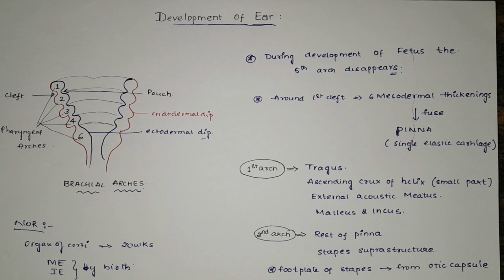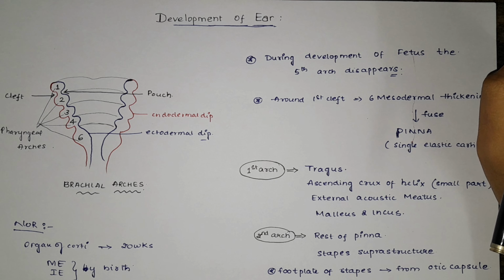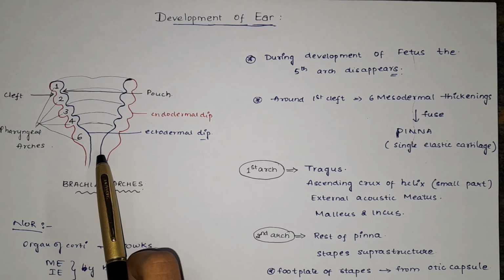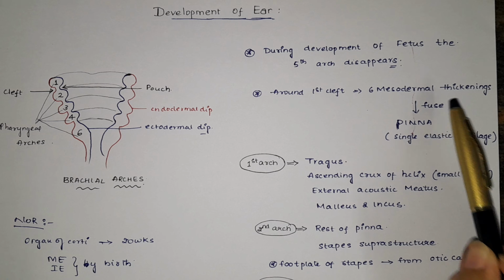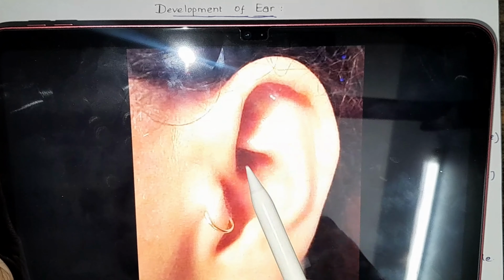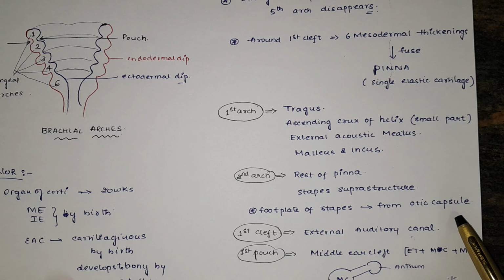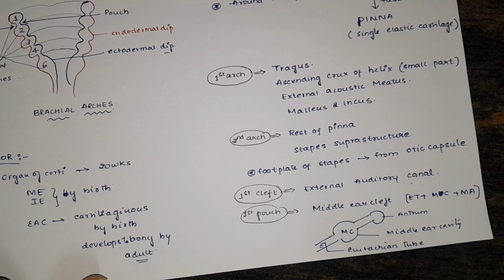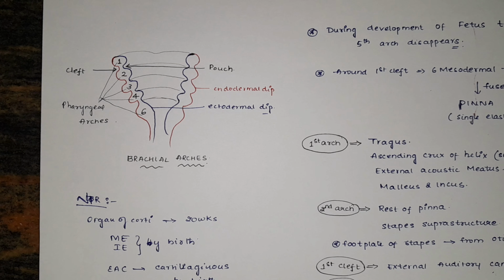Development of EAR || ENT lecture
Theres a short and concise explanation of how the ear is developed during embroyonic development